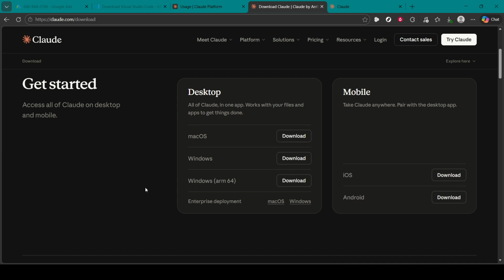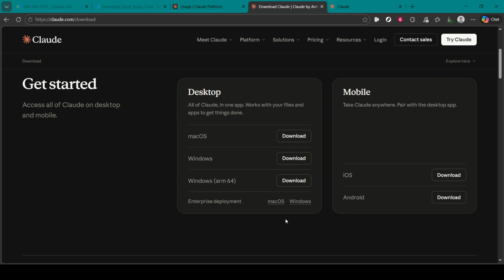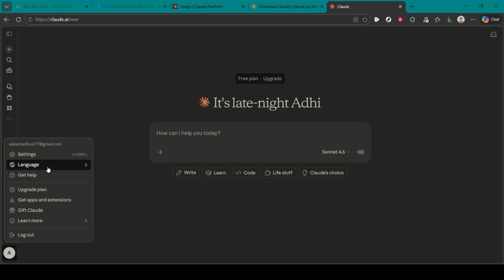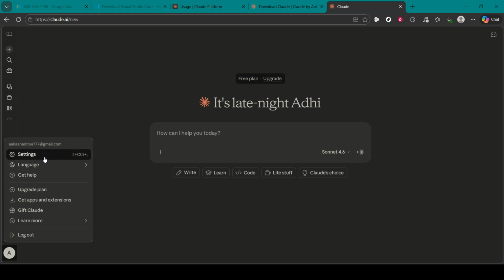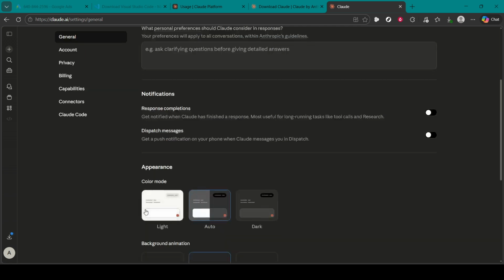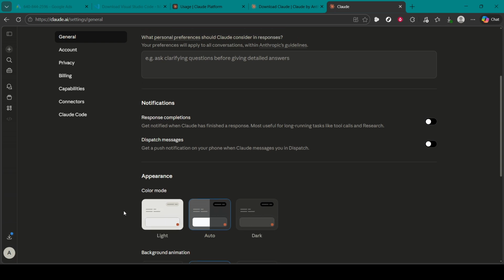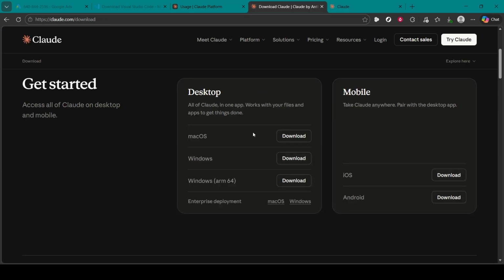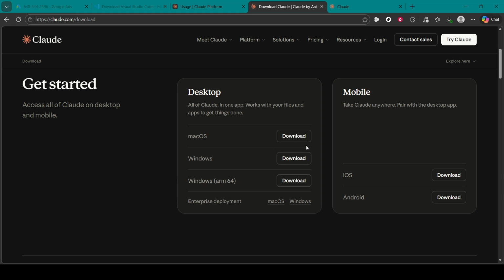How To Quickly Access Claude AI (Easiest Way) (2026 Guide)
Stop wasting time opening tabs! In this definitive 2026 guide, we show you the easiest way to quickly access Claude AI from your desktop, mobile, and even your terminal. Whether you're a coder using the new Claude Code CLI or a professional who needs a "Global Shortcut" to chat while working in other apps, we’ve got the 2026 workflow you need.

We walk you through the updated 2026 settings: from enabling the Desktop Global Shortcut (Option + Space) to setting up the Claude Voice Shortcut for hands-free brainstorming. You will learn the 2026 "Teleport" feature—how to start a task on your phone and instantly pull it into your terminal using claude --teleport. We also cover the 2026 mobile widgets and how to use the "Computer Use" tool to let Claude automate tasks directly on your desktop. From fixing "Shortcut Conflicts" to mastering the 15-minute Claude Code installation, this walkthrough provides the most efficient path to instant AI assistance.